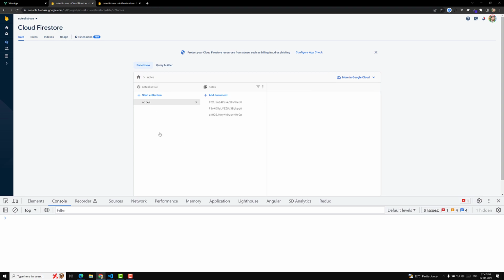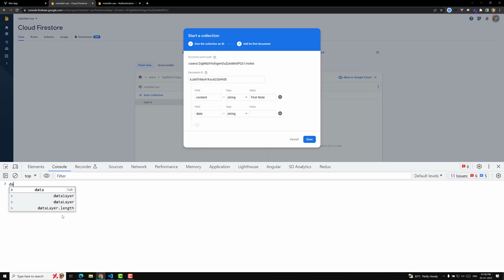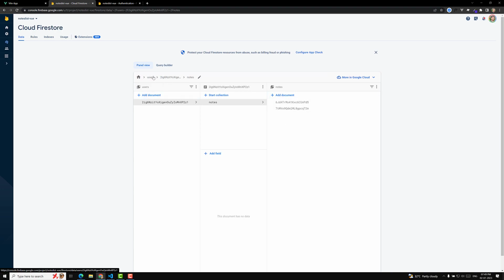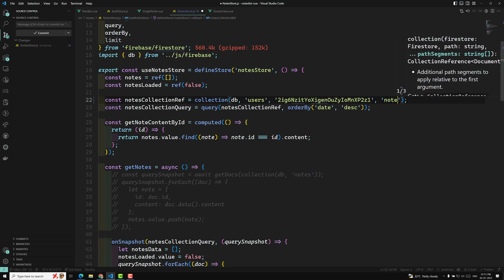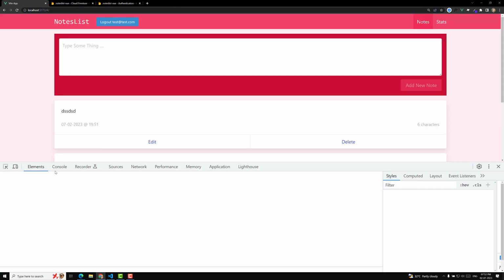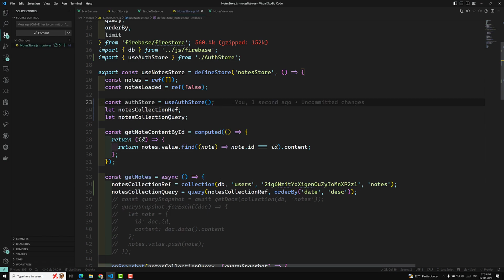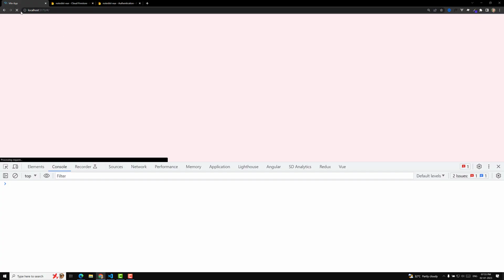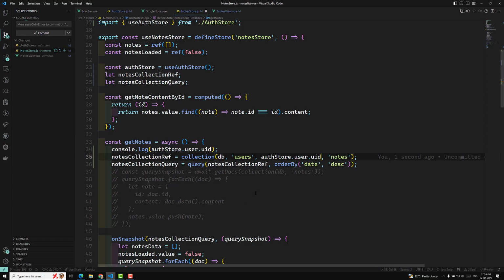107. Setup Notes in firestore database to support for multiple users Vue Composition API - Vue 3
In this video we will see Setup Notes in firestore database to support for multiple users Vue Composition API - Vue 3